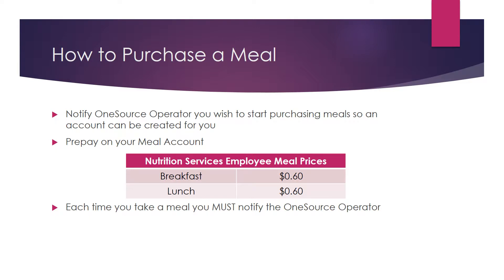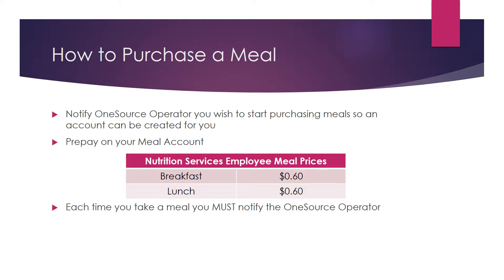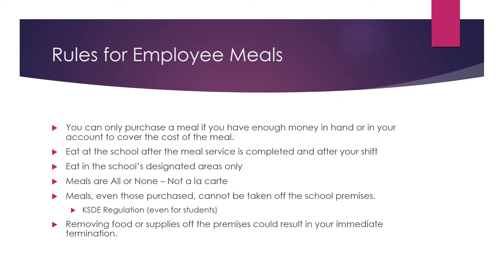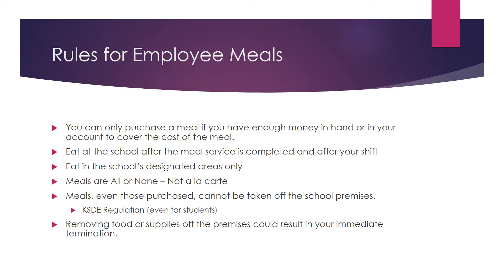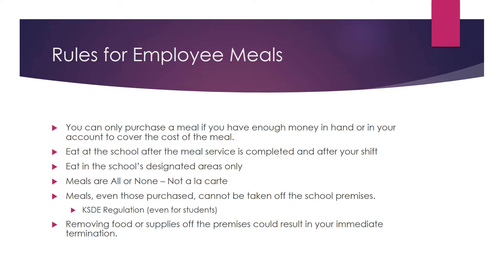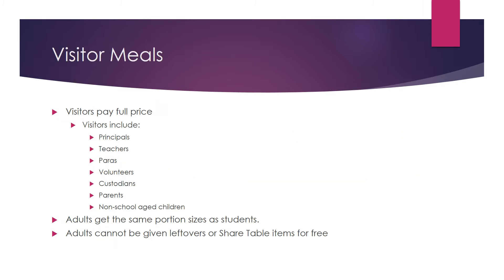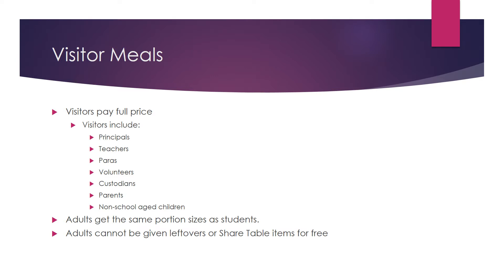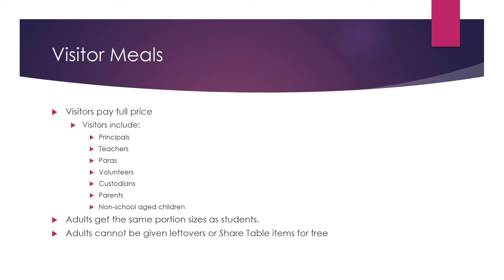Meal Prices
Regulations on Meal Prices for Food Service Aides at Satellite Schools